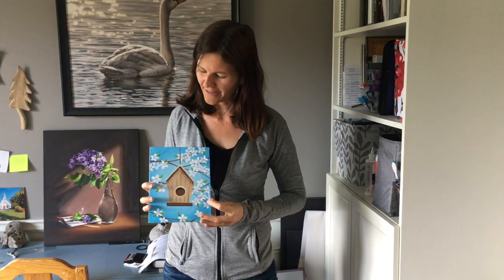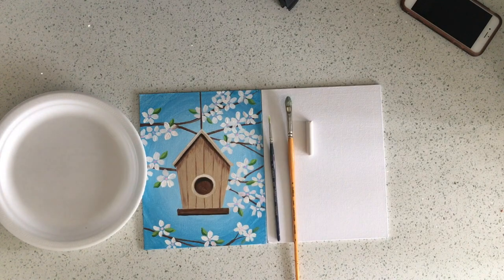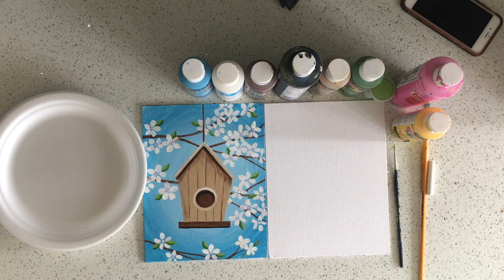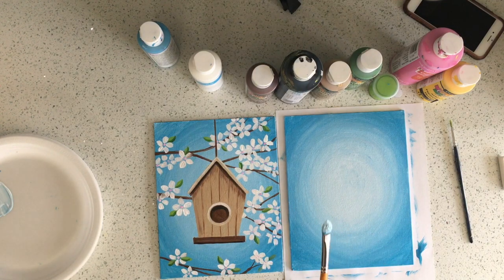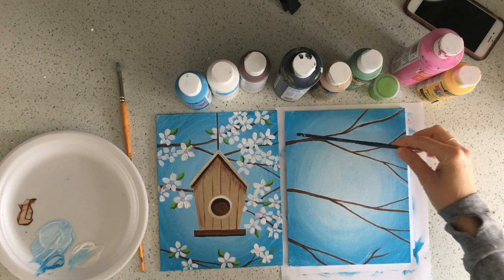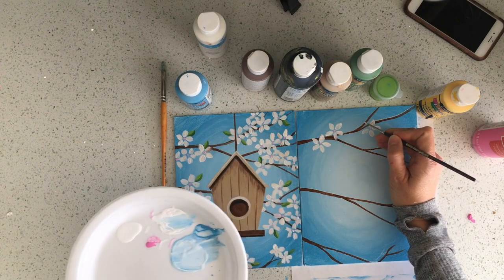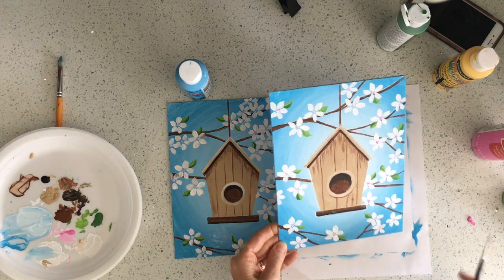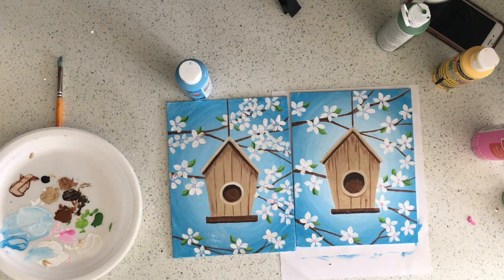Paint Along, Spring Birdhouse